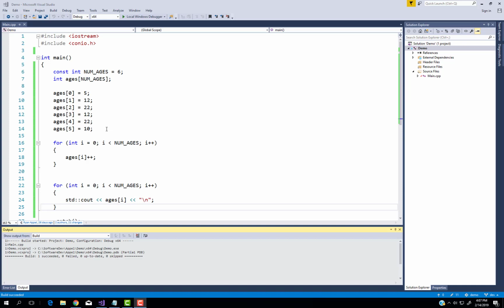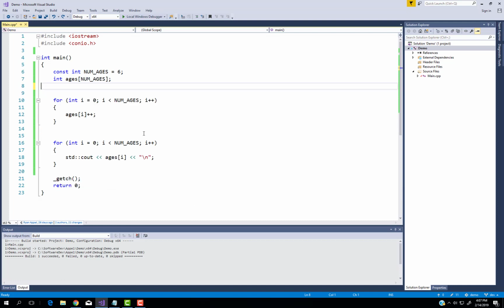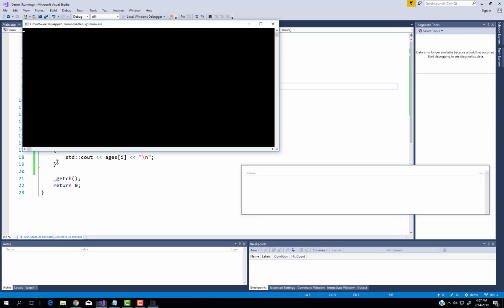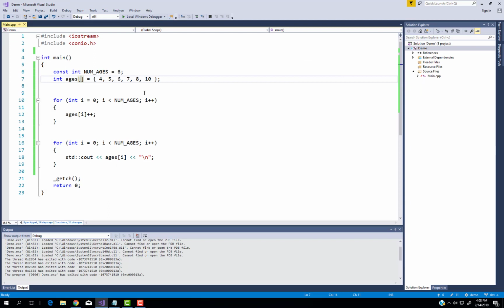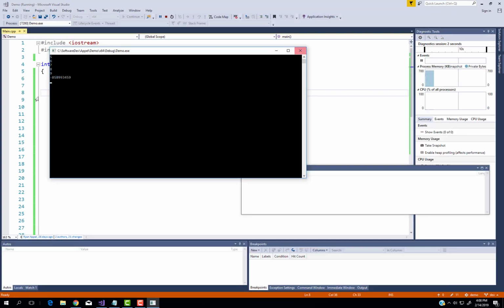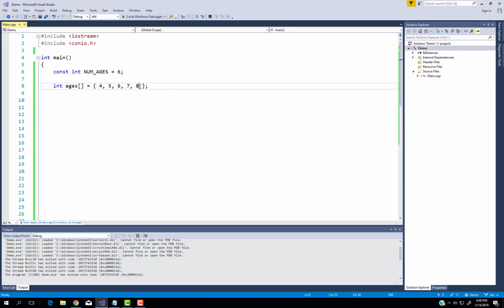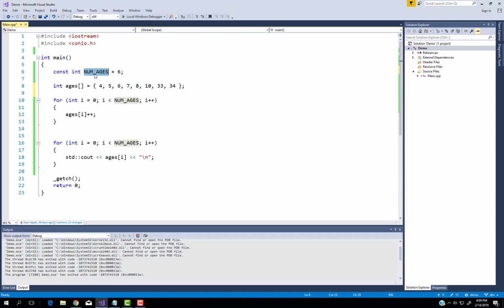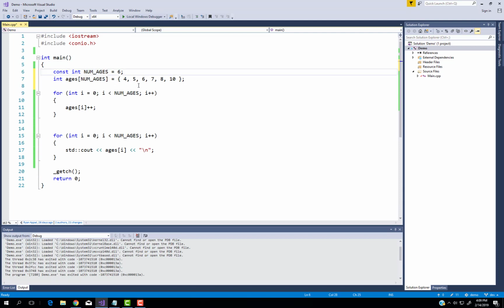Initializing an Array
Computer Programming C++